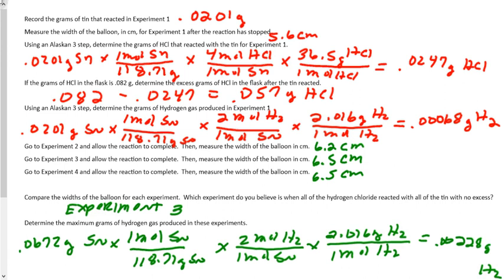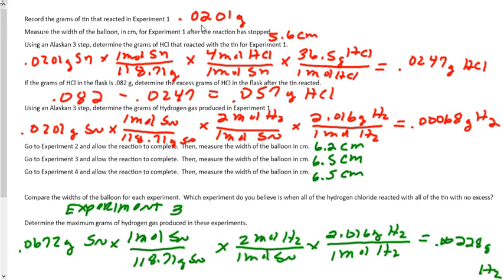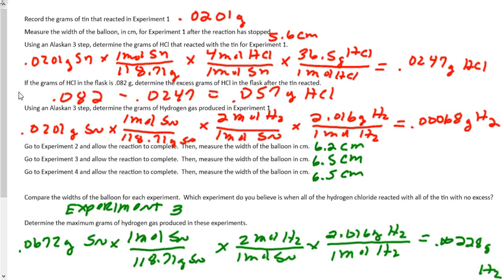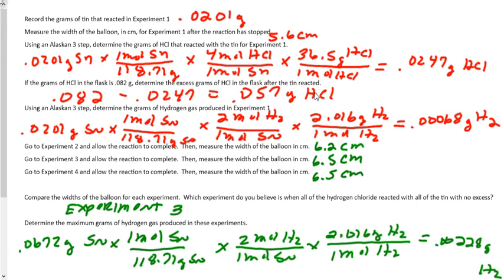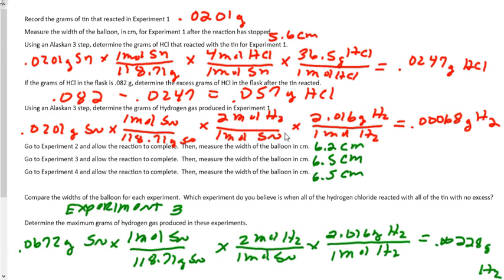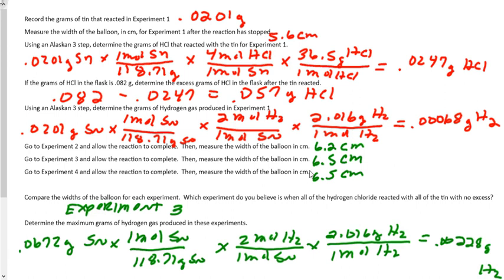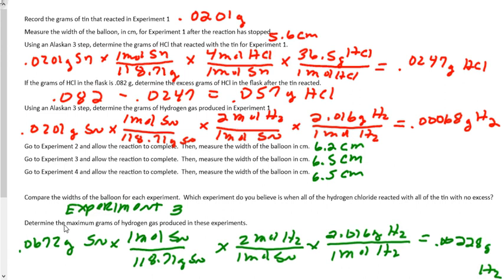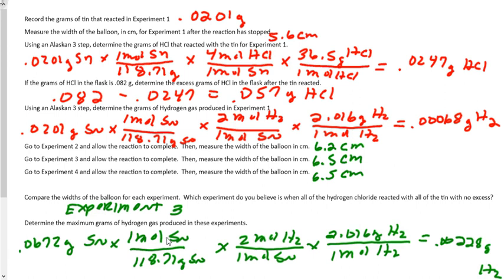Limiting Reactants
This is a video answer key for a limiting reactant simulation that I made using HTML 5.  The reaction is between Tin and Hydrogen Chloride to make Tin IV Chloride and Hydrogen gas.